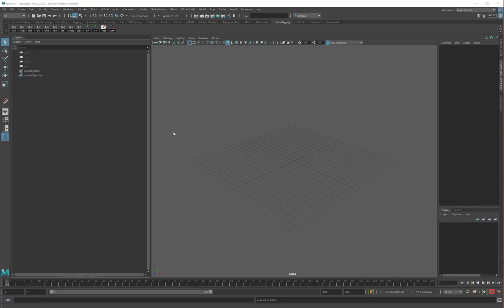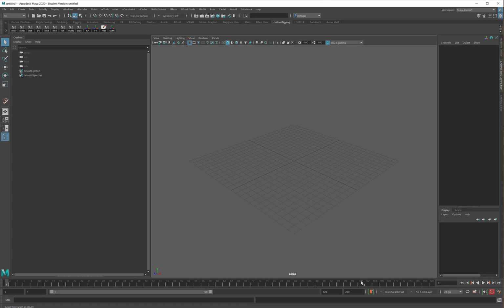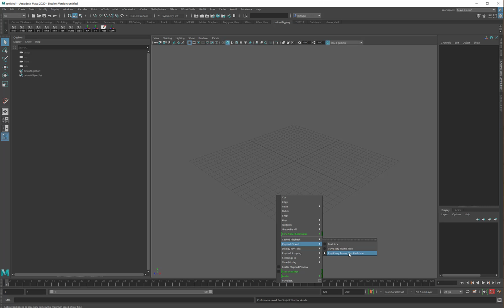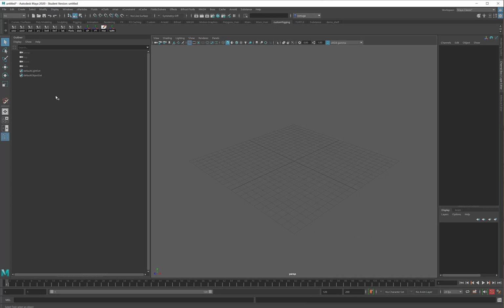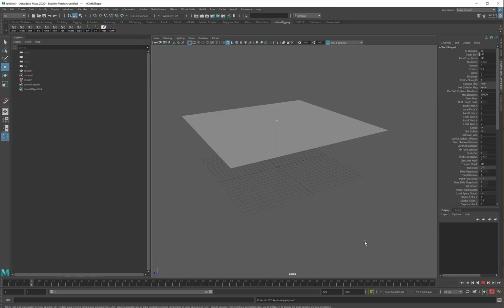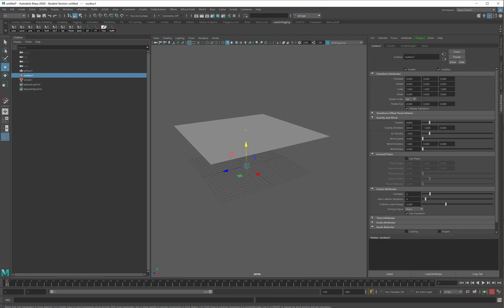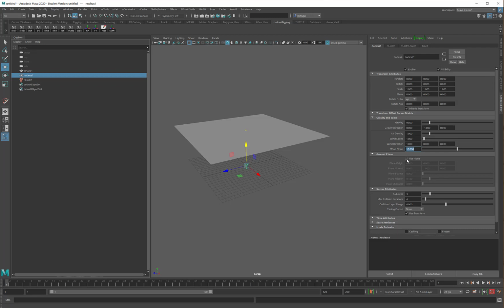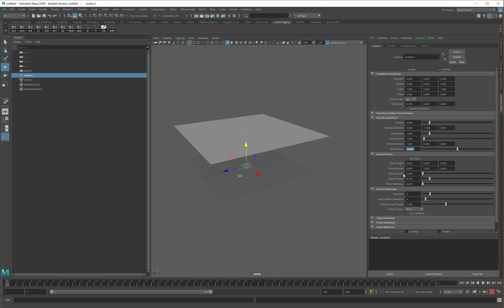02_vfx_nClothIntro